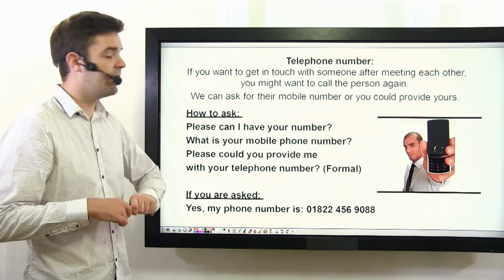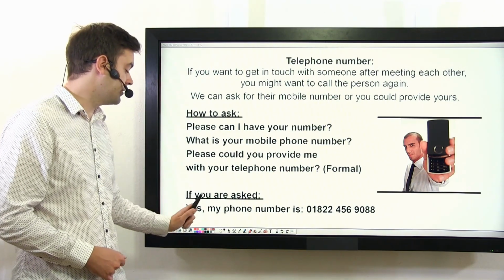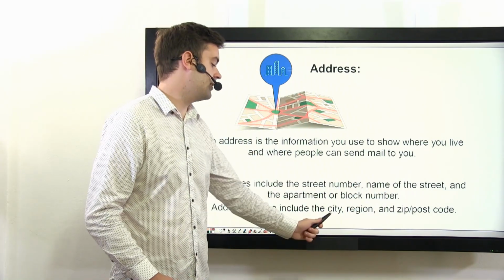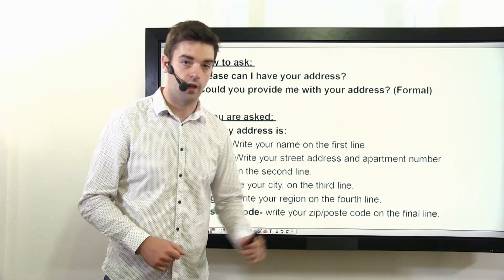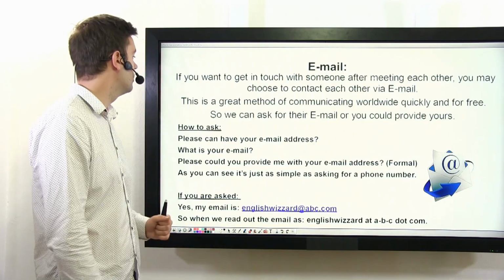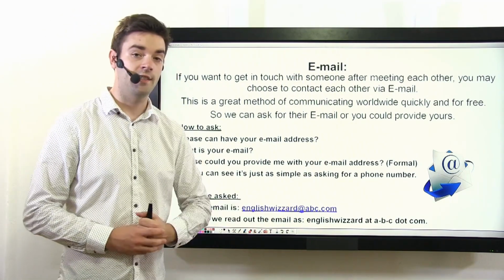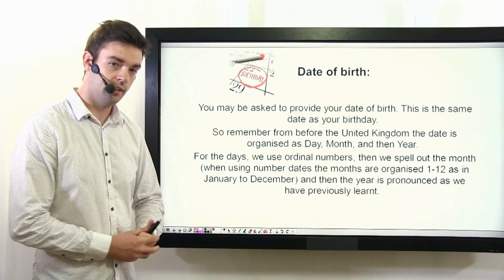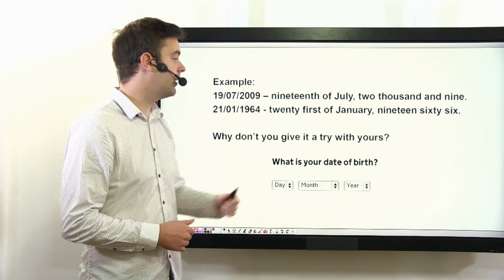007 learn English name personal information